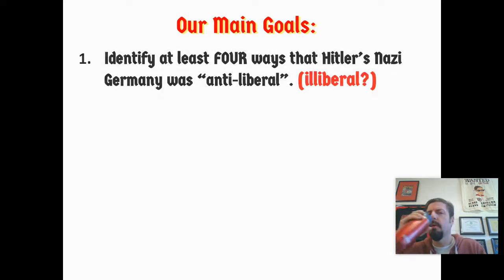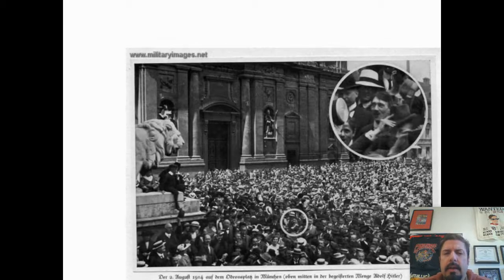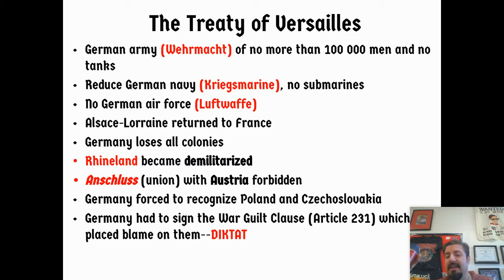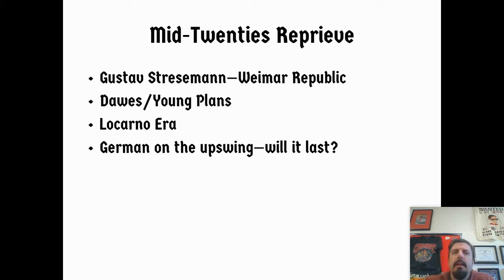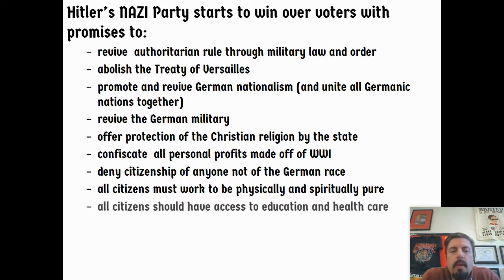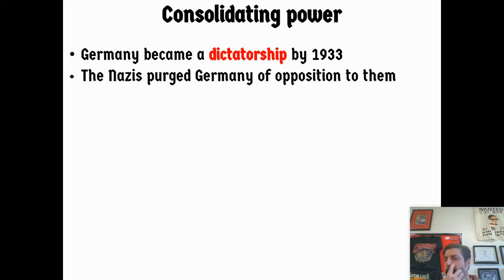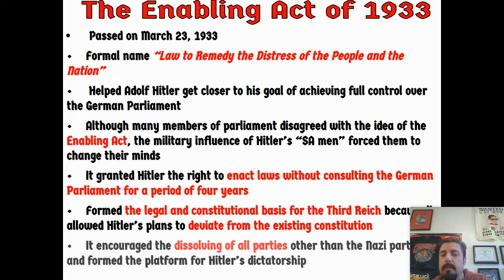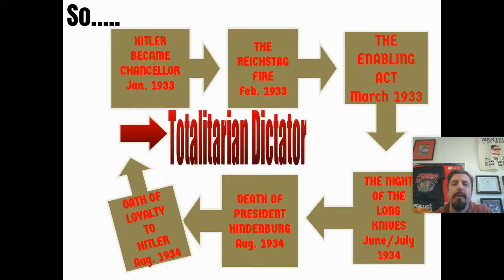Nazi Germany Video Lesson Part 1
Part 1 Nazi Germany